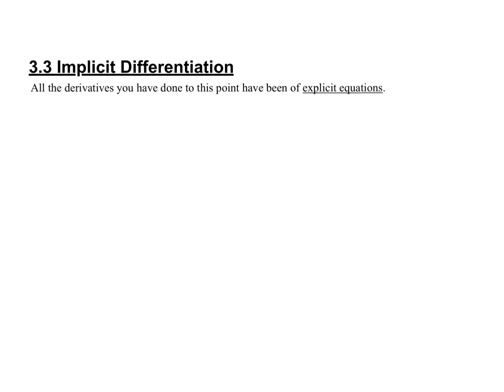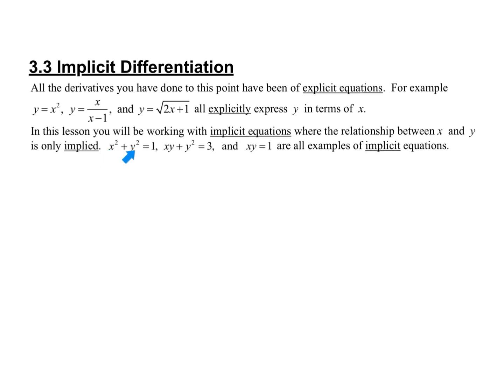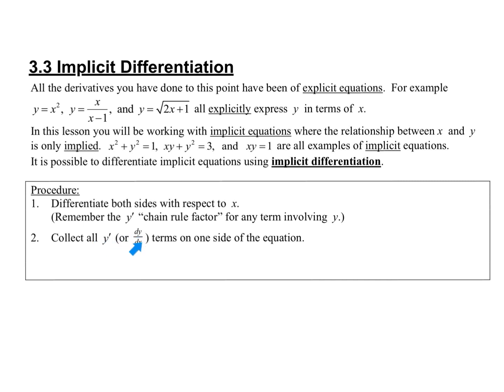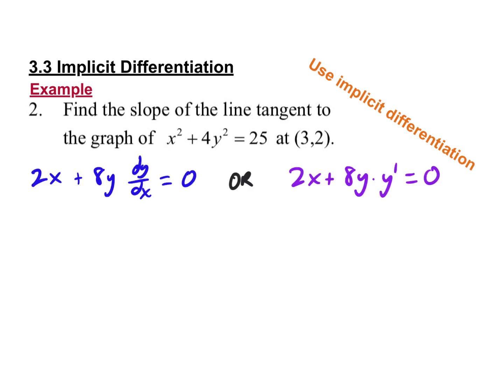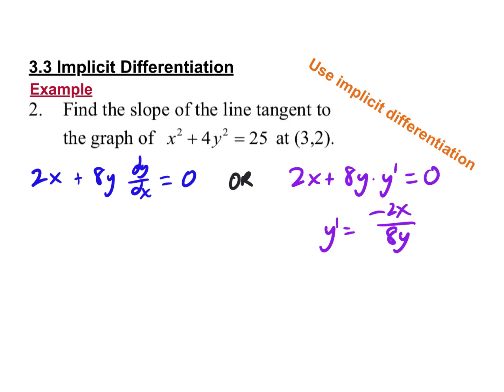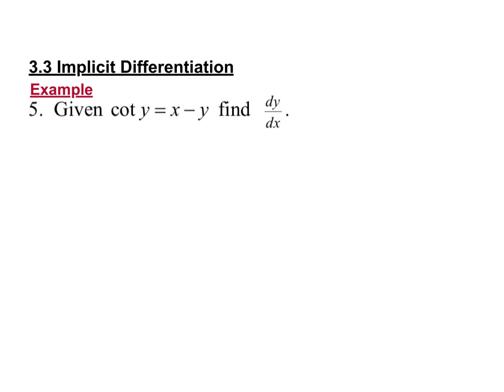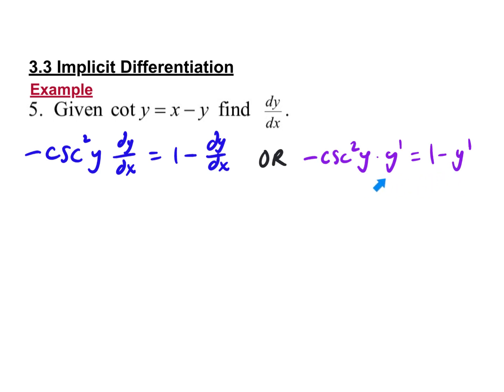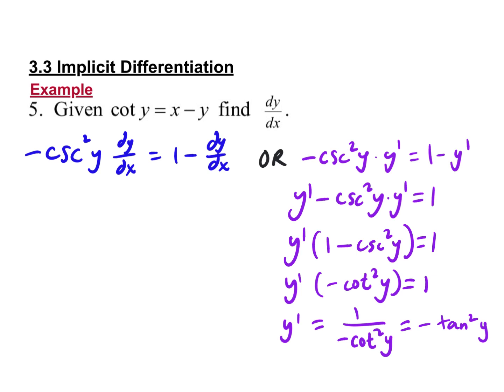3.3 Implicit Differentiation